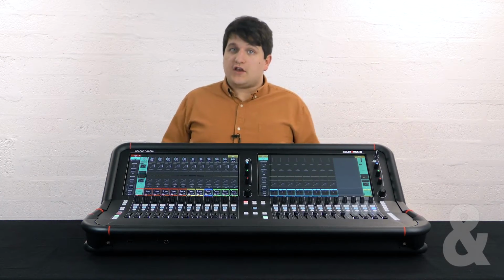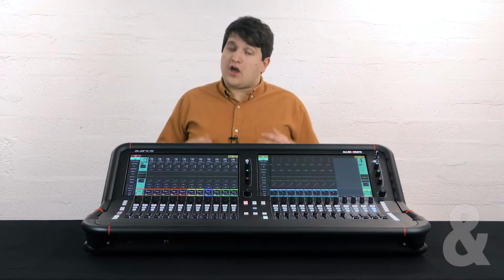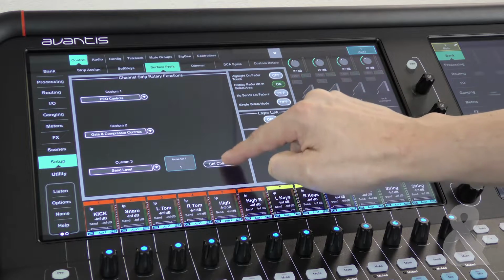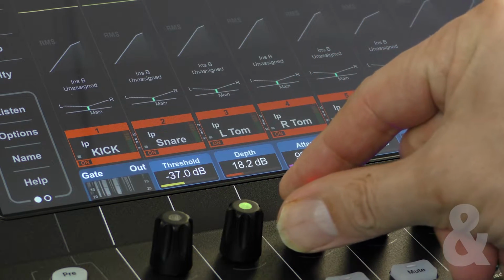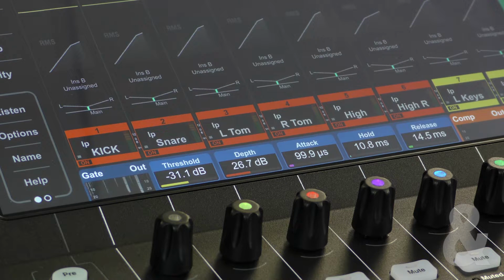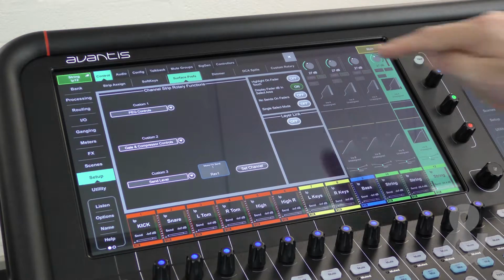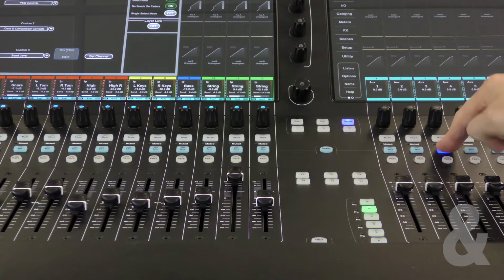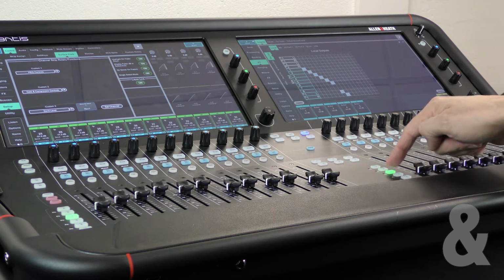Avantis Tutorial - Strip Rotaries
Jack walks you through the fixed and configurable functions of the channel strip rotaries.